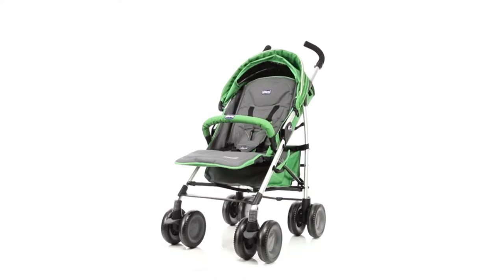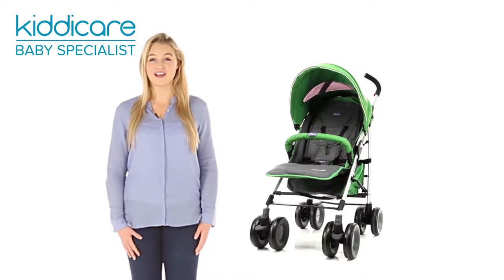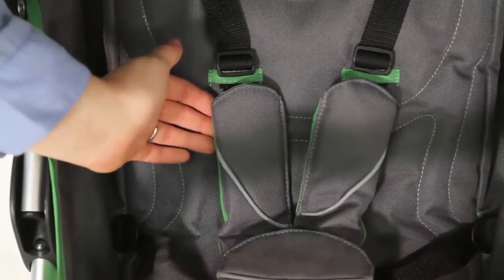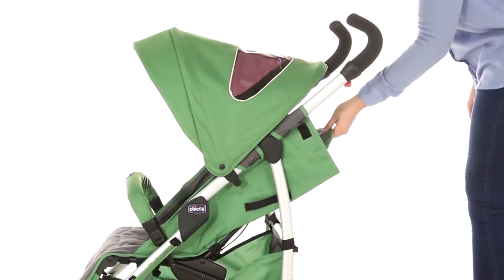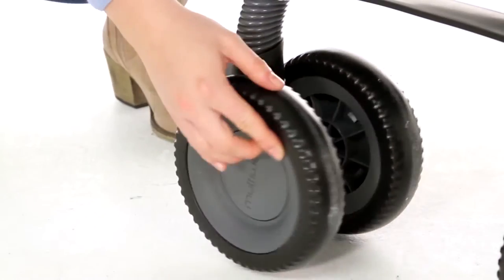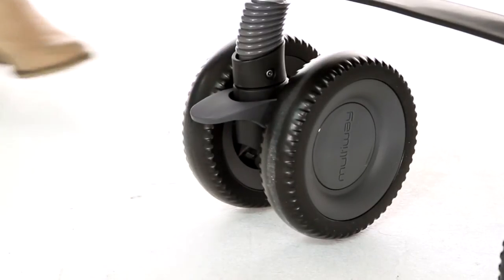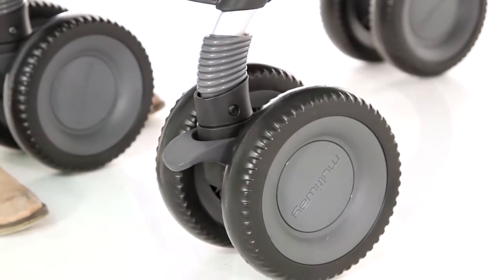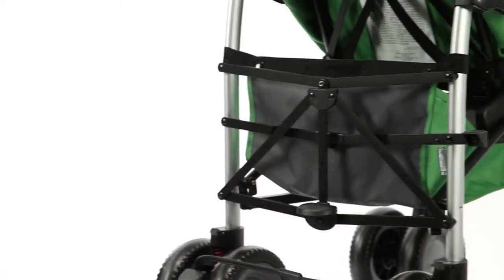Chicco Multiway Stroller Kiddicare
View this video featuring the Chicco Multiway Stroller - Black product and shop other similar products on Kiddicare.com. - Products featured in the video: 1 Chicco Multiway Stroller - Black 2 Chicco Multiway Stroller - Green 3 Chicco Multiway Stroller - Purple
The Chicco Multiway Stroller offers comfort and versatility with all round good looks. Complete with footmuff hood and raincover to keep baby cosy its supportive integrated bumper bar folds down conveniently. Foam covered ergonomic handles provide cushioning for parents ensuring a smooth journey all round.

ABOUT ME
Forward facing stroller
5 position backrest with easy one-hand operation
Lockable swivel front wheels; aluminium tube chassis
Foam covered ergonomic handles; bumper bar folds with stroller
Foot brake; 2 position adjustable leg rest; spacious shopping basket
Detachable folding hood & 5-point safety harness
Folded dimensions 29 x 29 x 105cm weight 7kg

Suitable from birth to approx. 3 years this eye catching stroller has a padded seat with 5-point harness with comfy chest pads perfect for keeping your little one snug and safe. The 5 point position back rest enables baby to enjoy the view or have an impromptu nap with it only taking a single handed action to adjust - ideal if youre in a rush. A matching fleece footmuff can be zipped apart and used as an extra seat pad ensuring babys comfort at all times.

The elliptical aluminium chassis tubes create a sleek smart sporty feel. An extra large detachable folding hood with UV50+ protection features a viewing window - perfect for keeping an eye on baby. The rear section can also be removed for added ventilation during the summer months.

Raincover
Hood
Footmuff
2 year guarantee
Kiddicare price match guarantee